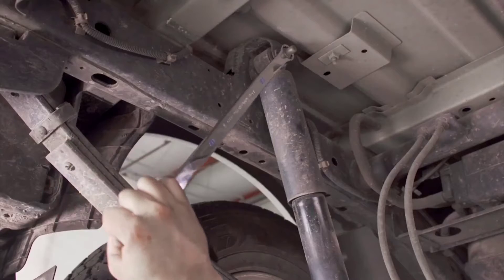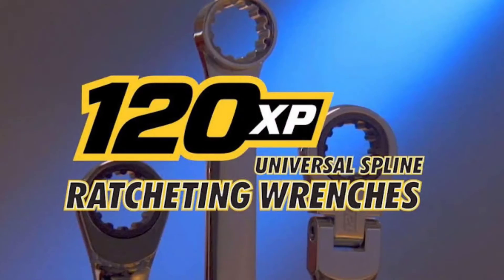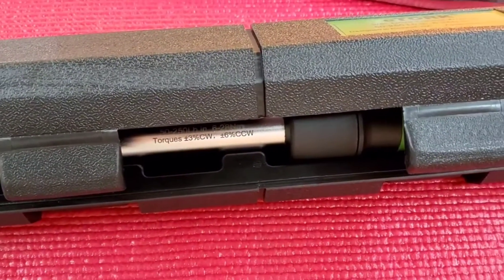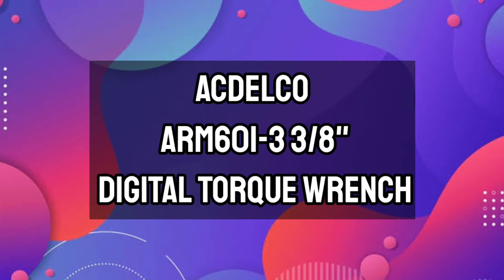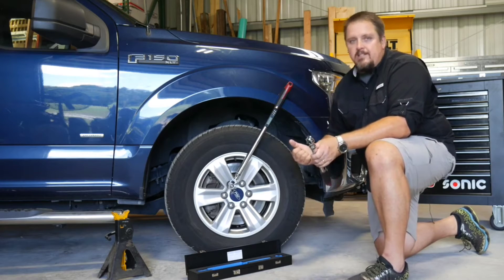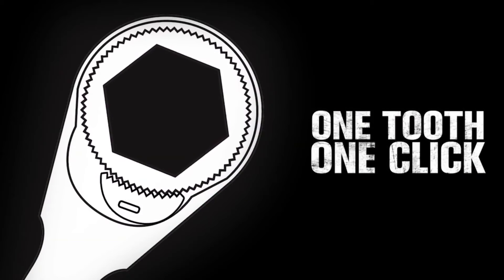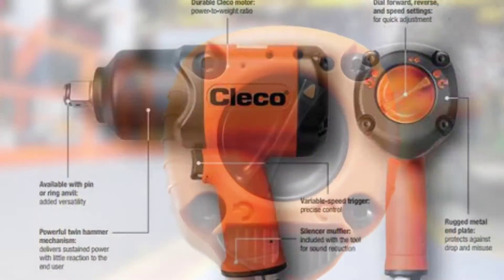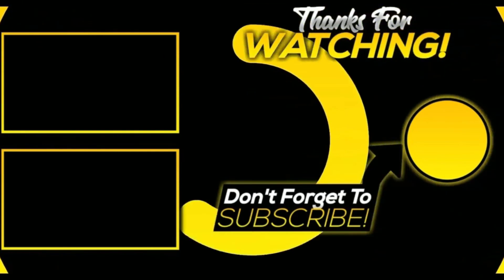Best Wrench Sets || Amazing WRENCH Tools That Are On Another Level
Amazing WRENCH Tools That Are On Another Level

Your trusted authority for Top 10 lists, reviews, tips and tricks, technology, inventions, engineering, innovations, gadgets, robots, designs, artificial intelligence, future technology, extreme machines on YouTube. We upload daily videos about amazing technology inventions and designs you would want to see!